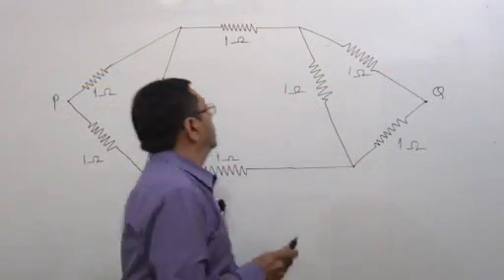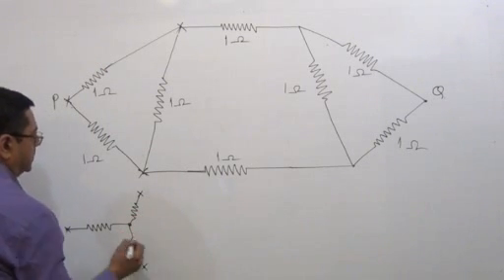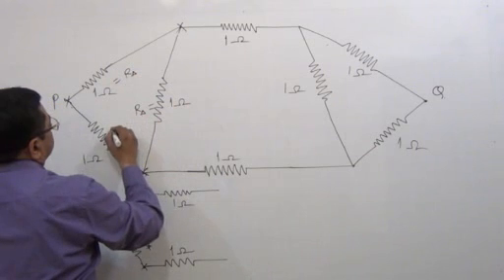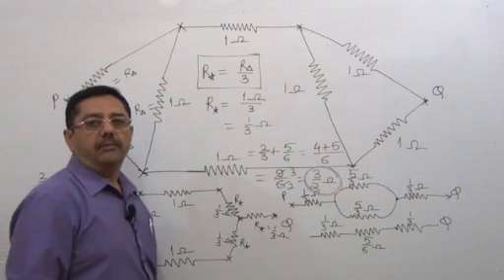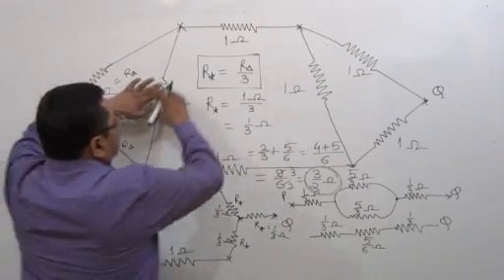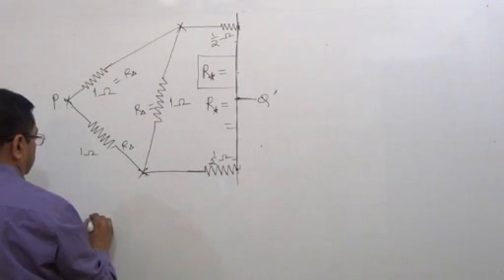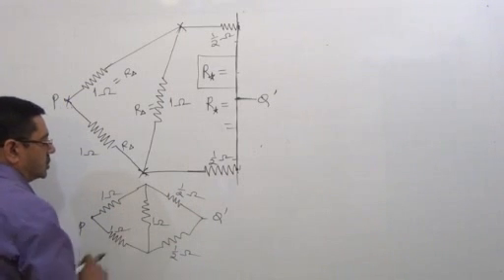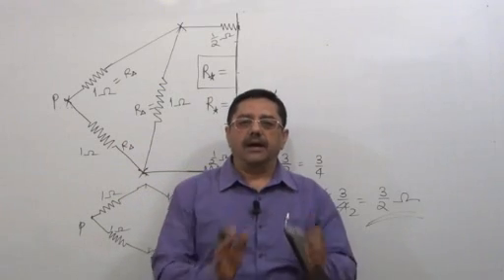Physics Current Electricity Doubt, Combination of Resistances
, Combination of Resistances, Explanation and time saving shortcut